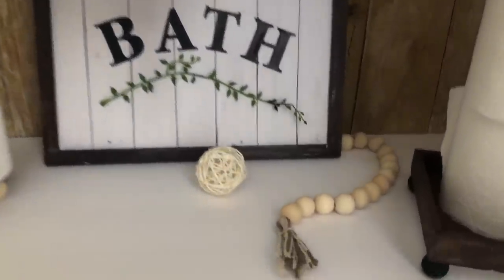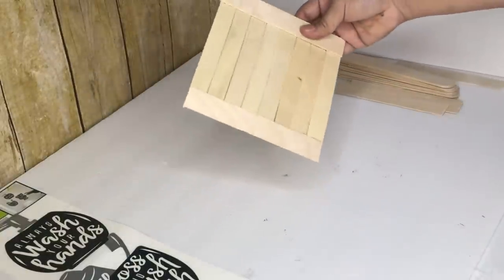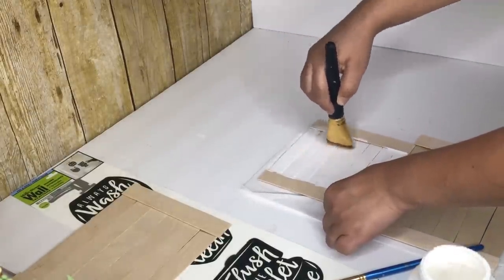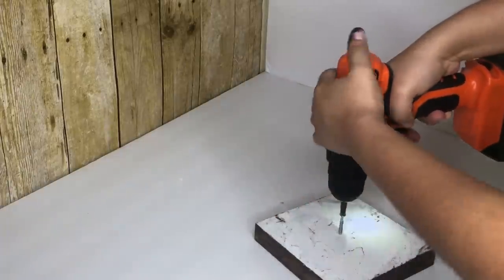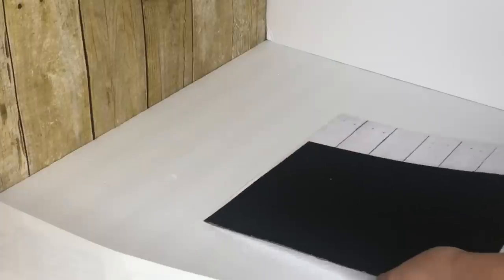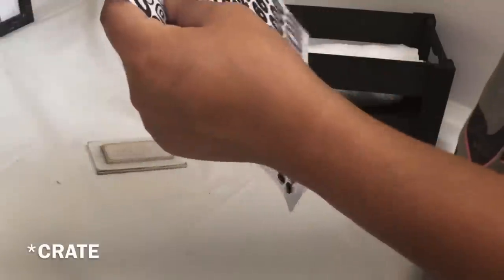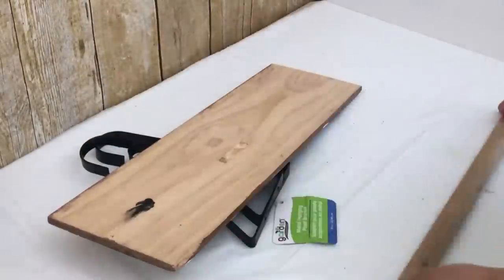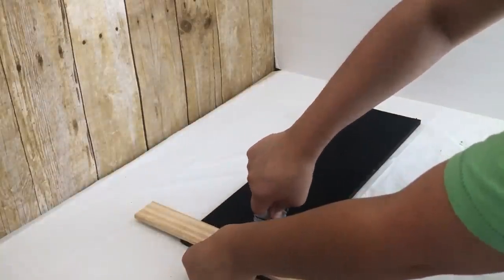Dollar Tree DIY | Farmhouse Bathroom Decor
Materials used :

Dollar Tree - Wall Decals , Jumbo Popsicle sticks ,
2 metal hanging , 2 toilet plungers , shadow box decor,  poster letters , Picture Frame

Lowe’s - quart paint sticks , wood (shelf )

Paint used - Waverly Chalk Paint in antique wax , Apple Barrel Acrylic paint in white , black